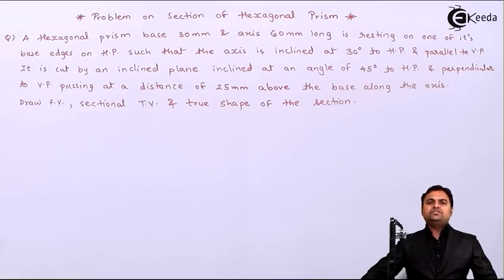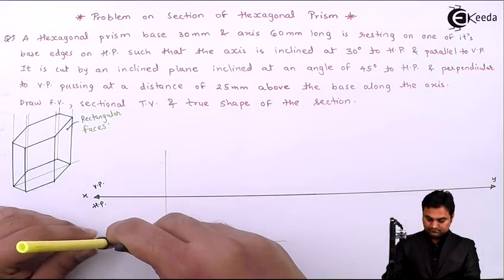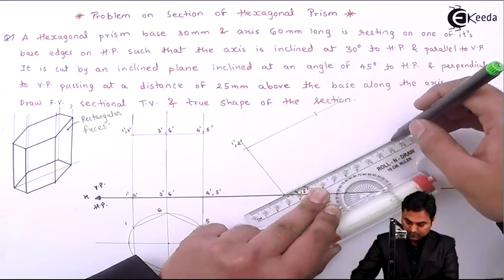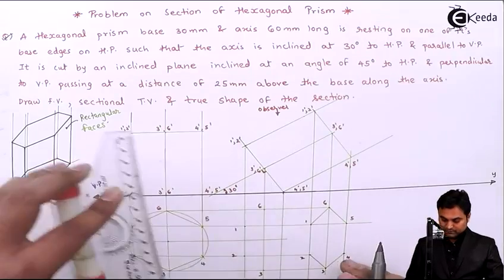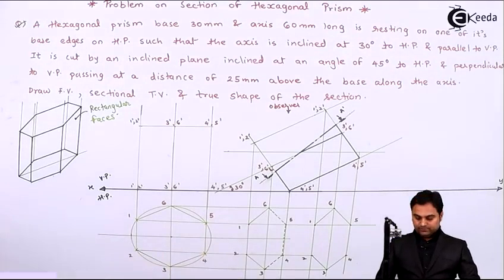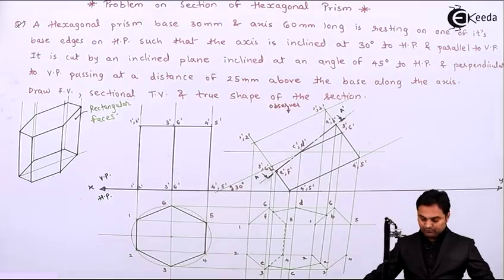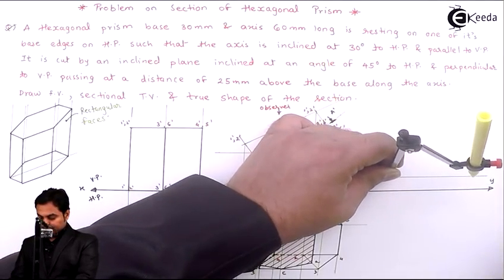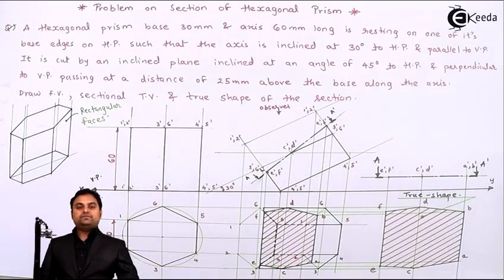Problem no 2 on DLS of Hexagonal prism in Engineering Drawing YouTube 480p